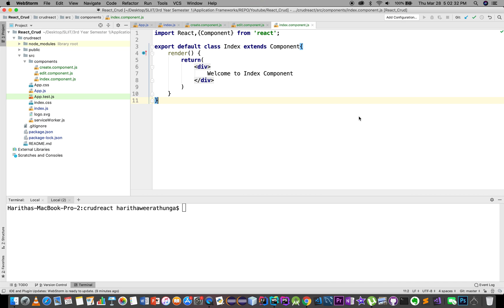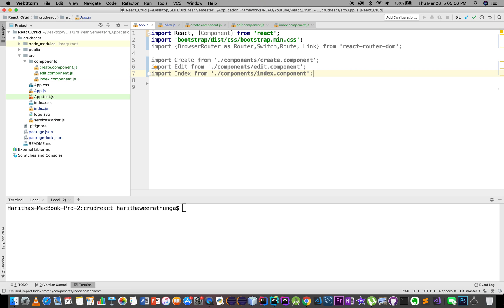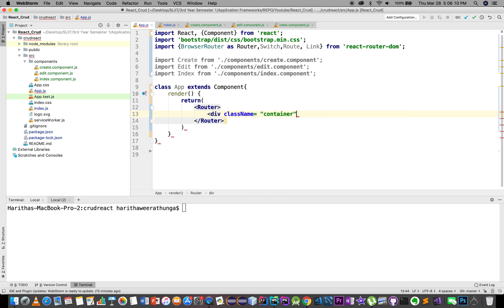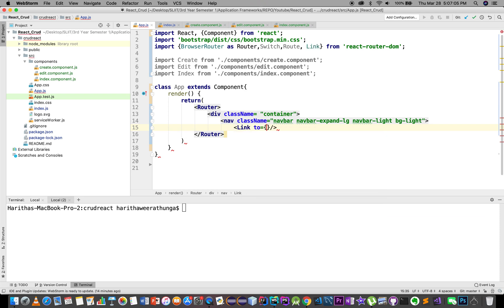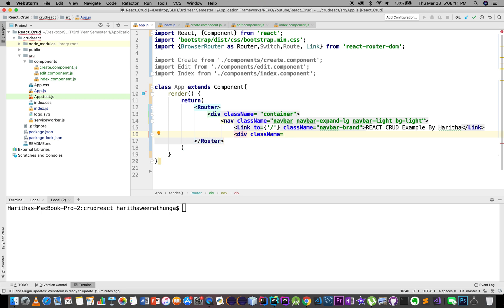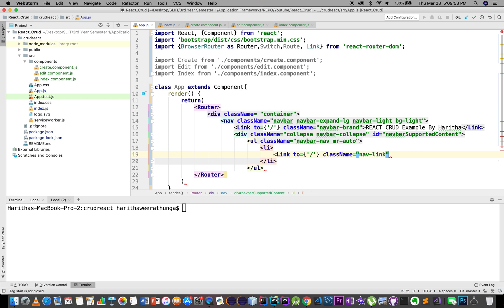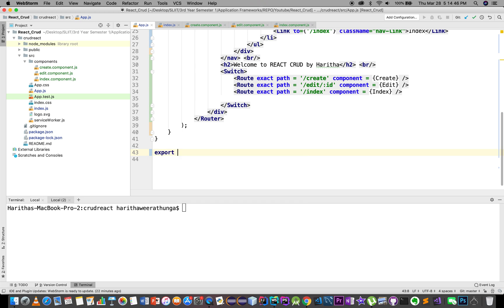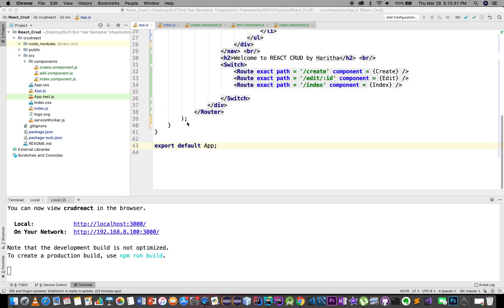REACT | MERN CRUD App in Sinhala - Part 4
ReactJS CRUD App using NodeJS, Express JS, MongoDB
**Navigation Bar Using Bootstrap